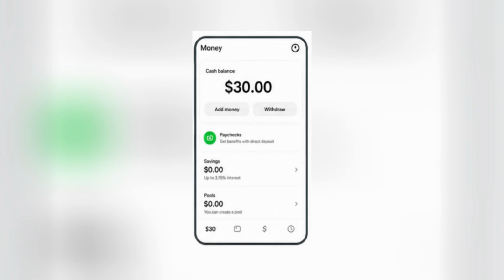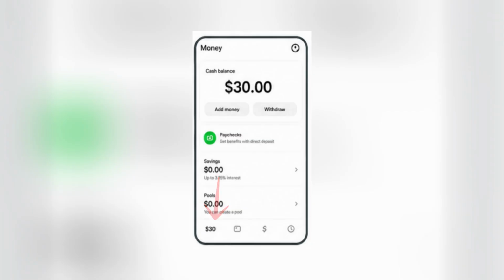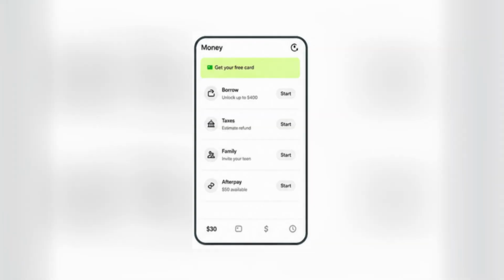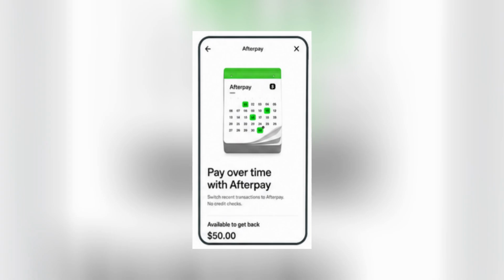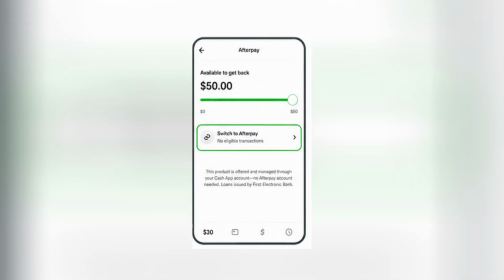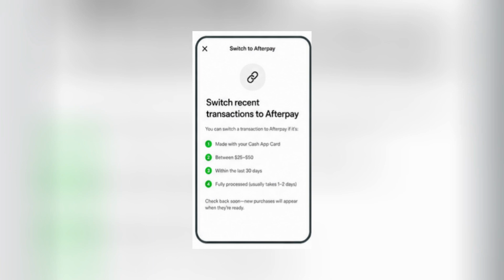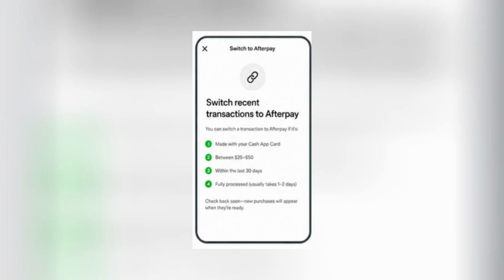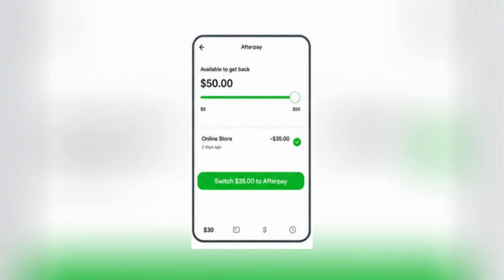How to Use Your Afterpay on Cash App (2026) ✅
In this video, you will learn how Afterpay works with Cash App in 2026. This beginner-friendly step-by-step guide explains whether you can connect Afterpay to Cash App, how payment methods and virtual cards may work together, and what limitations or alternatives exist for using both services. Everything is explained clearly so even beginners can follow along without confusion.